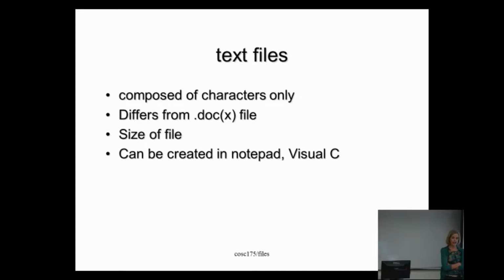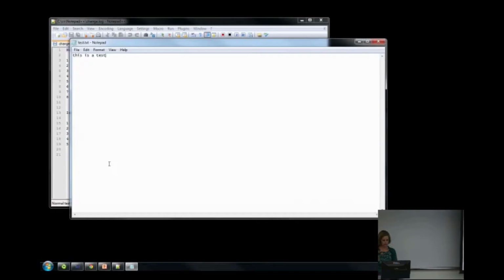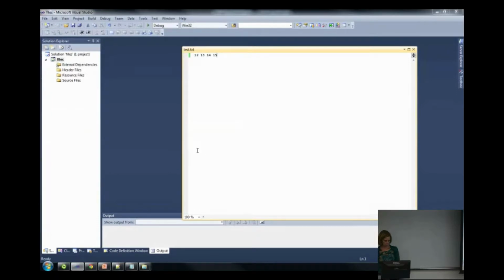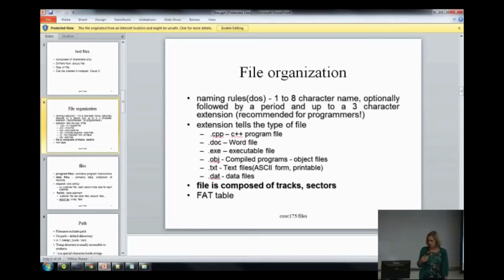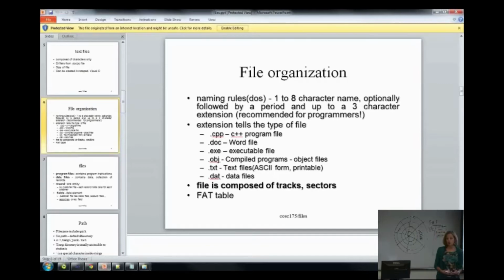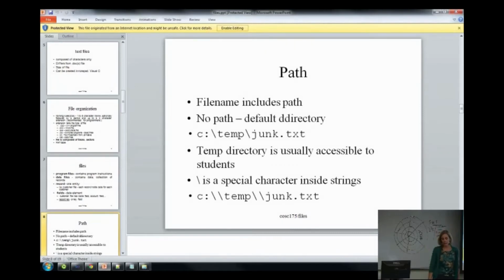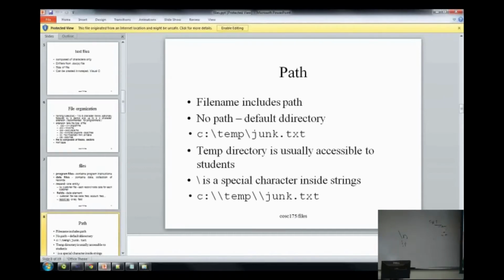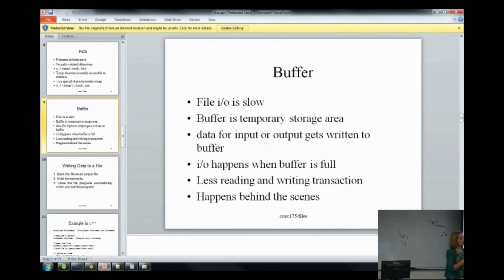Files - Introduction to Files